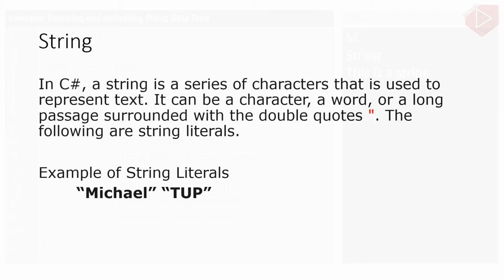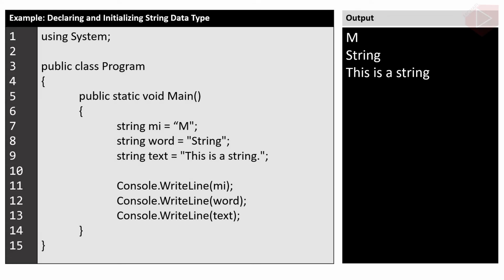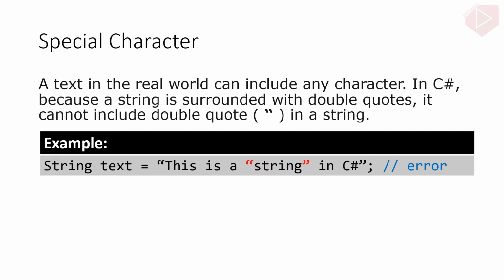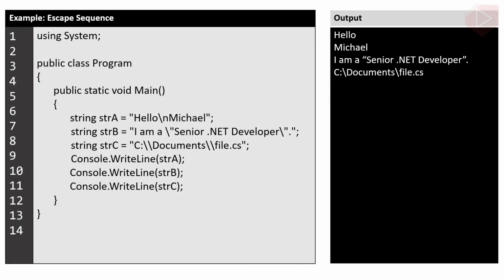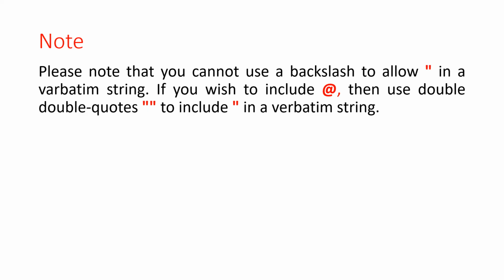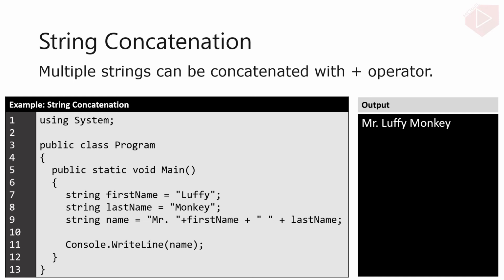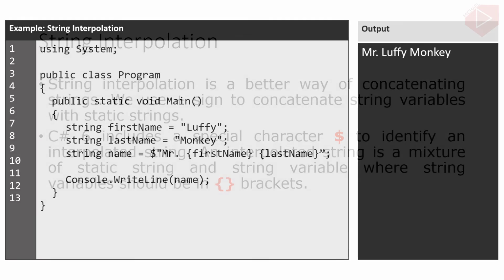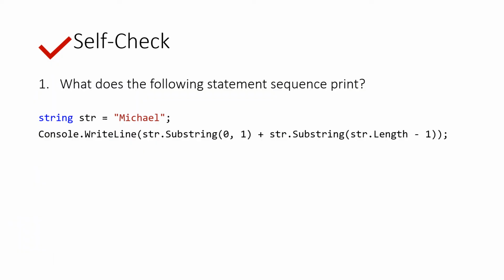C# Tutorial 5: String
String